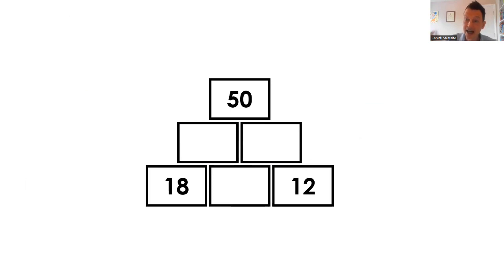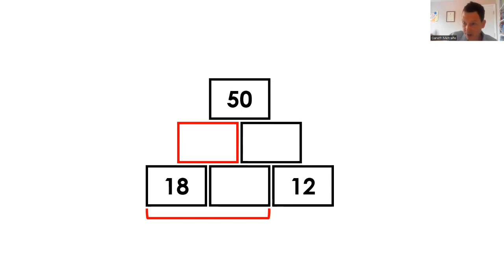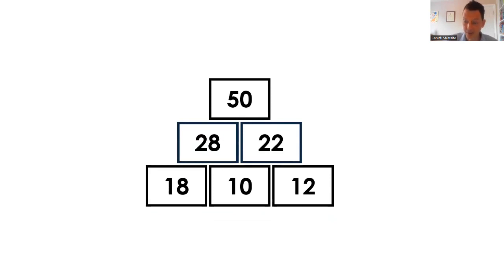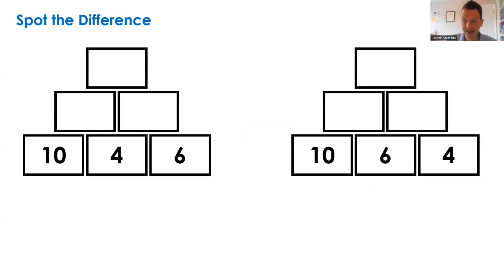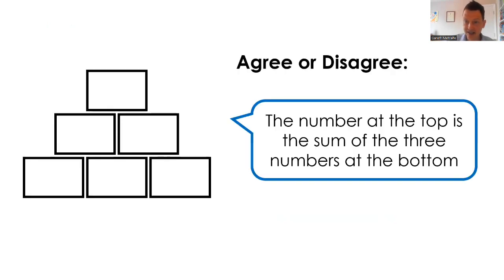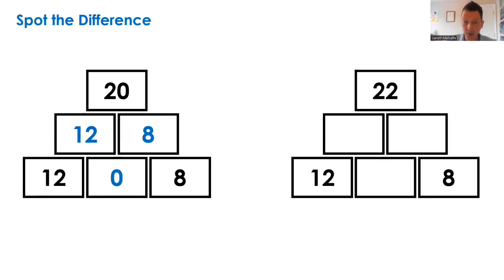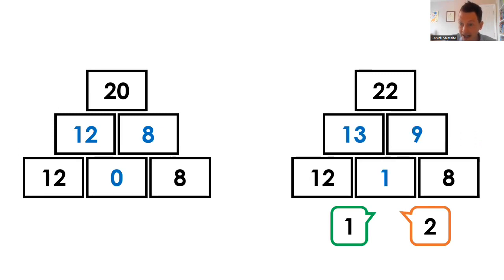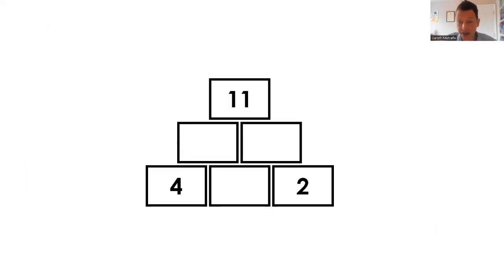Part Whole Pyramid Task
Breaking down a problem-solving task so all children can access the challenge and move beyond a trial and error method.